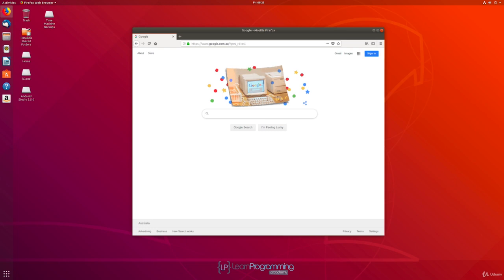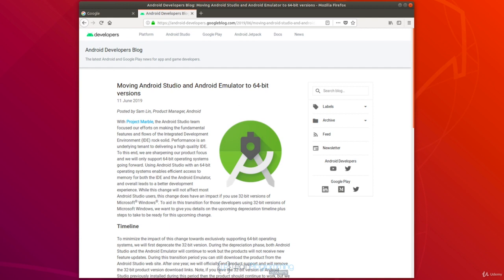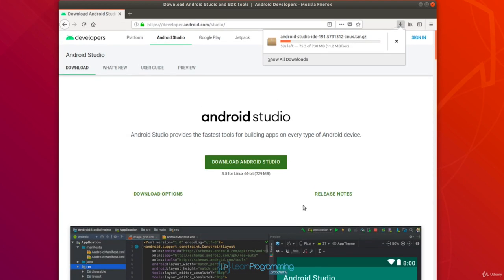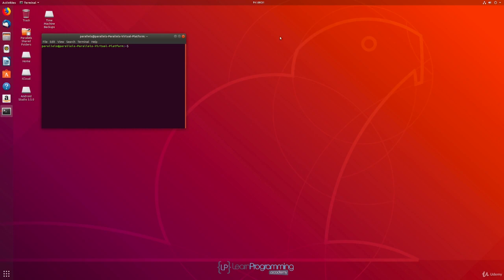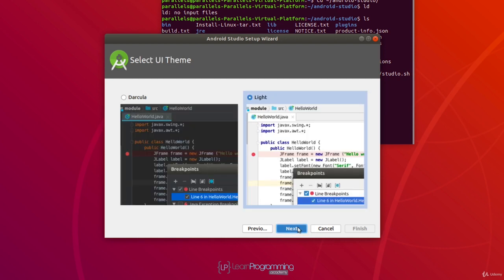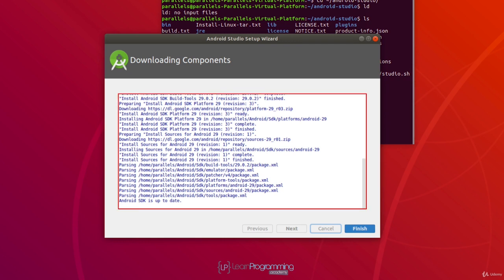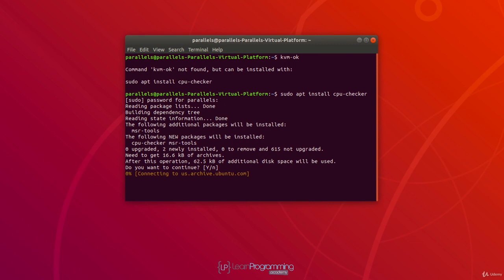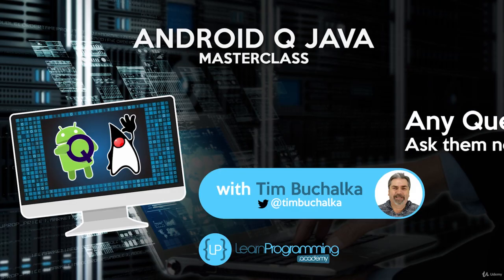Linux Love: Installing Android Studio on Your Linux Machine | A Complete Step-by-Step Guide!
🐧 Linux enthusiasts, unite! If you're ready to dive into Android app development on your Linux system, you're in the right place. Join us in this in-depth tutorial where we guide you through the entire process of installing Android Studio on Linux.

👨‍💻 Whether you're a seasoned Linux user or just starting out, our step-by-step guide ensures a smooth installation experience. From downloading Android Studio to configuring your development environment, we've got every detail covered.

🔍 Worried about compatibility or uncertain about system requirements? Fear not! We address common concerns and provide solutions, making the installation process a breeze for Linux users.

💡 Throughout the tutorial, we share valuable tips and tricks to enhance your Android Studio experience on Linux. By the end of the video, you'll have a fully functional Android Studio setup on your Linux machine, ready to create amazing Android apps!

Happy coding, and let's build some incredible Android applications on Linux together! 🚀📱 AndroidStudio LinuxInstallation AppDevelopment Tutorial LinuxLove"